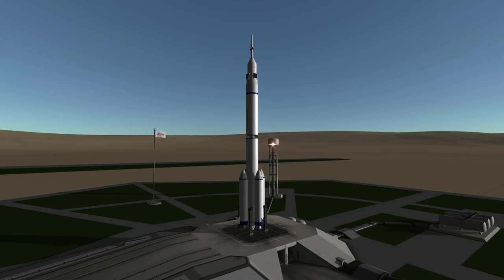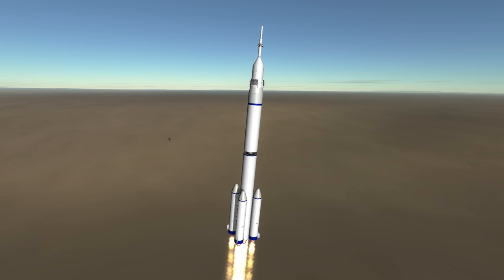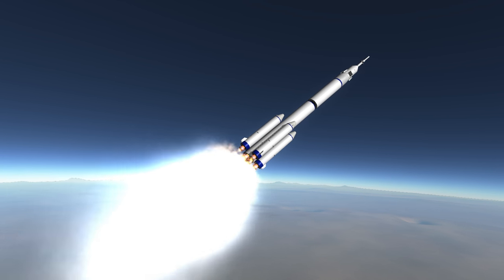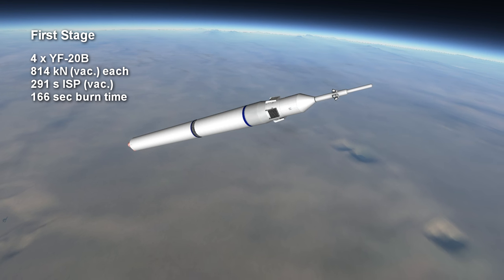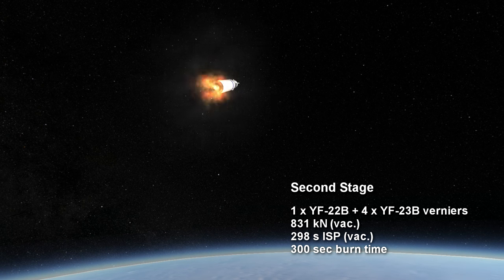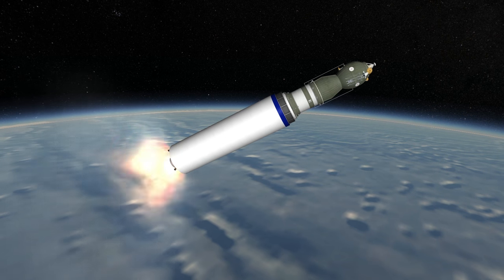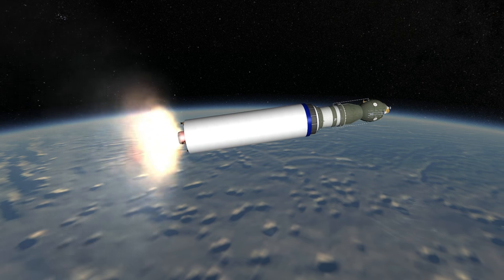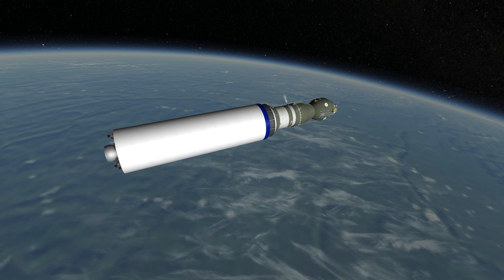Rocket Profile - Long March 2F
Long March 2F rocket profile for elegantdesignbureau.com.

Music: "Fully Loaded" by Artur Tokhtash from the World of Warships OST